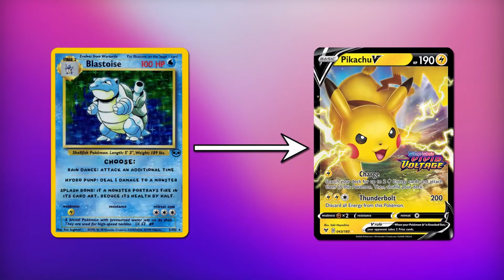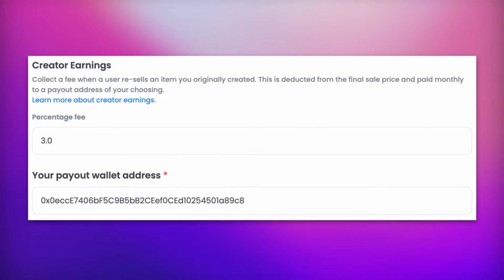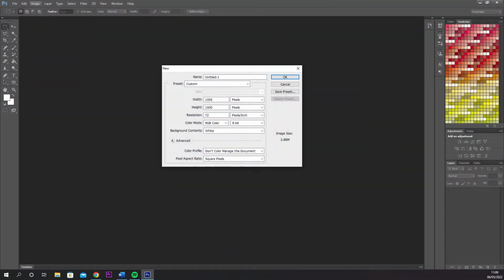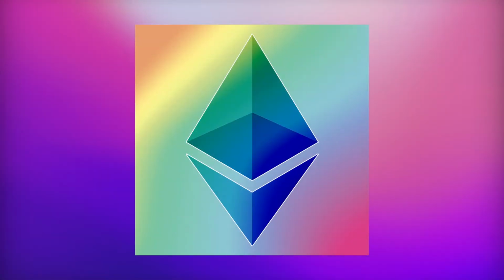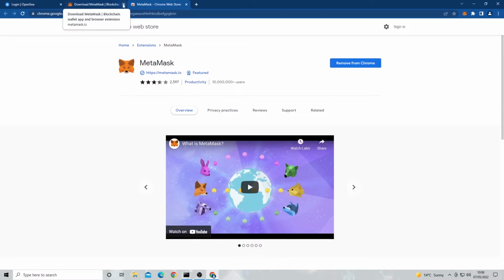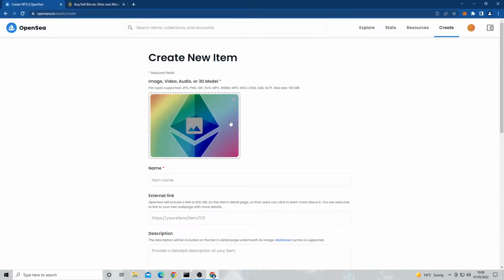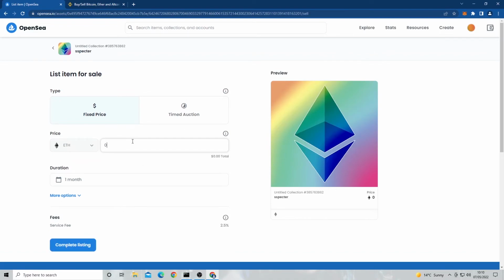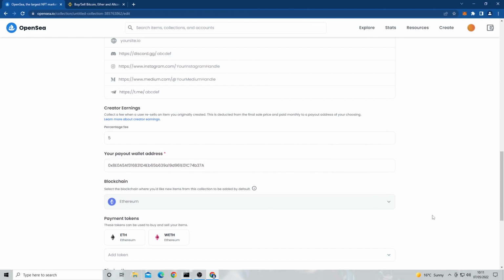How to Make and Sell an NFT 2022 (Crypto Art Tutorial)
BTC - 1BDJcAsEqooJq67a8MSYXqiNQLuJY8L3h6
ETH - 0x2C3A321a3Fb280c38ac28455D9E90937f9300703
FLUX - t1d7q1M3otwbNAHpwY7k5EdZcnD7MwofnVs